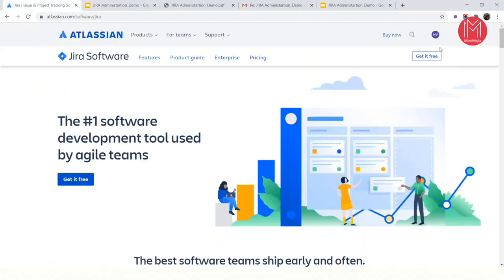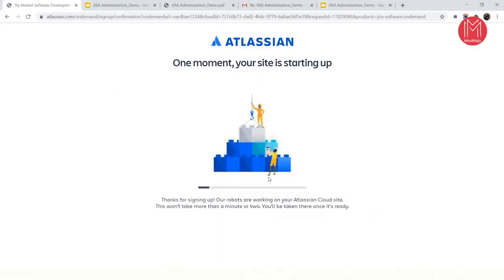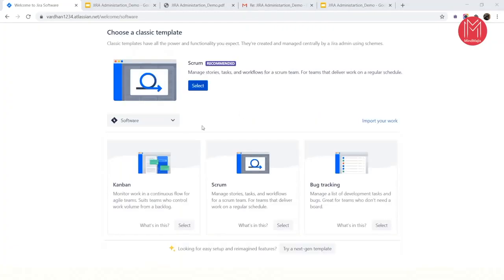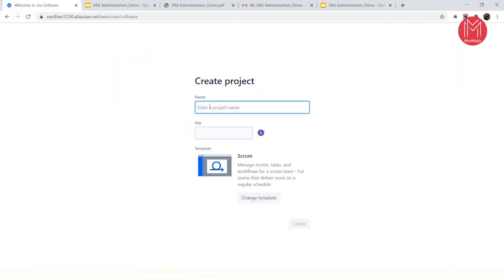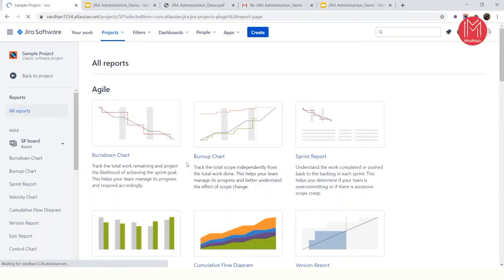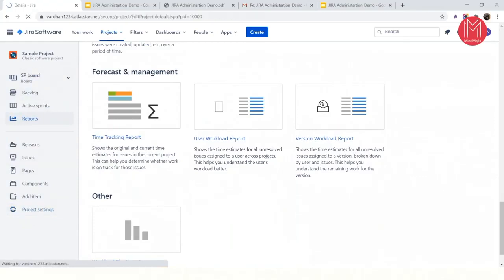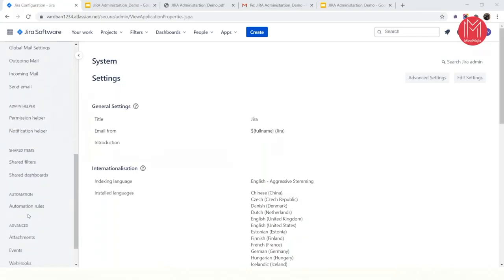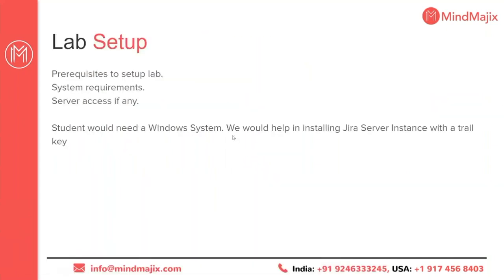Jira Training | Jira Online Certification Course | Jira Demo Video | Jira Tutorial | MindMajix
MindMajix's video session on Jira online training covers the basic concepts of Jira and will give intense knowledge on Jira at a very high level. You will learn core Jira concepts and terminology, installation, tools, and best practices to administer and customize a Jira instance. Next, learn how to configure JQL, reporting, dashboards, workflows, navigate to Jira projects, and more.

📝 Some Of The Topics Discussed In This Jira Training:

0:00:00 Introduction To MindMajix
0:01:08 Jira Course Curriculum
0:02:27 Today's Agenda
0:03:57 What is Jira?
0:05:22 Jira Course Technology in the Market
0:06:41 Jira Certificates Available
0:07:08 Some Random topic of Course Jira
0:12:37 Lab Setup
0:12:50 Additional Course Resources
0:13:08 Jira Course Demo Questionnaire

About Jira Training:

This Jira Training from MindMajix is focused on what you need to know to make efficient use of Jira. First, you’ll learn core Jira concepts, terminology, installation, create issues, track status, customize boards, and much more. Finally, you’ll work on reporting, dashboards, administrating, and more. This Jira Online Training is packed with practical examples and projects. Upon completion of this certification course, you’ll be ready to clear the exam and get started with managing projects with Jira.

Skills Covered:

✅ Understand JIRA Interface
✅Learn how to create Projects, Tasks, Backlogs, Subtasks, Epics, User Stories, and Bugs
✅Understand how to handle live Agile projects
✅Learn how to generate reports and burn-down charts

Key Features:

👉 24/7 Support
👉 Real-life Projects
👉 Get Certified

MindMajix other Project Management Courses